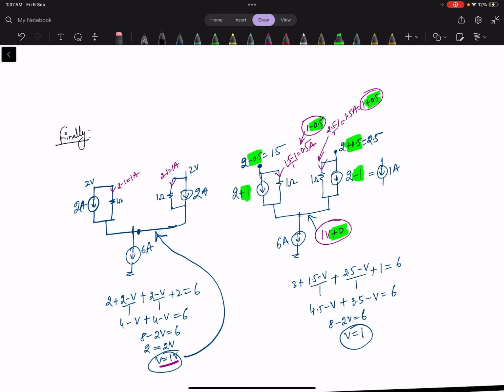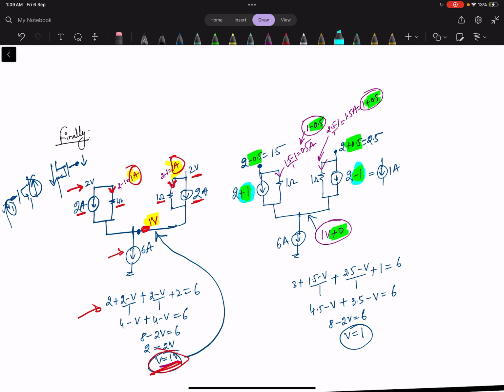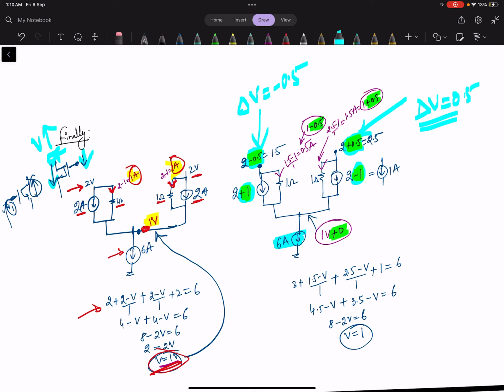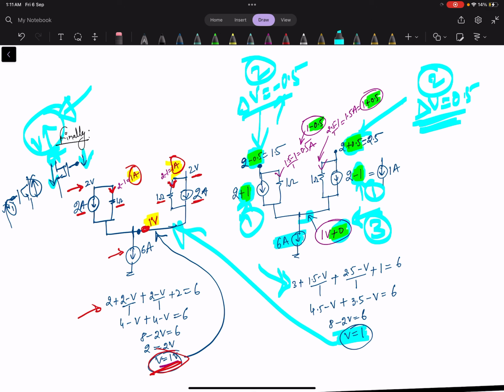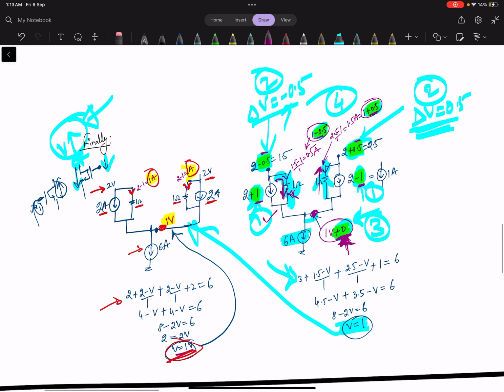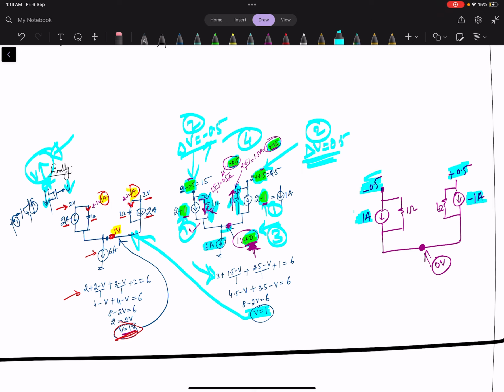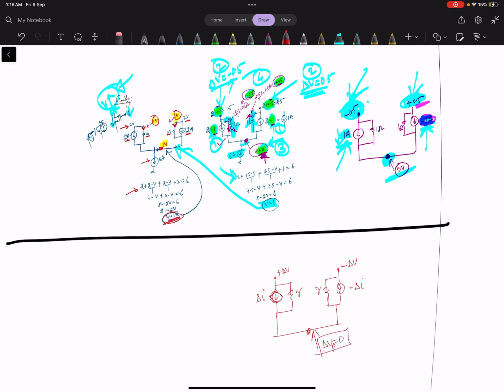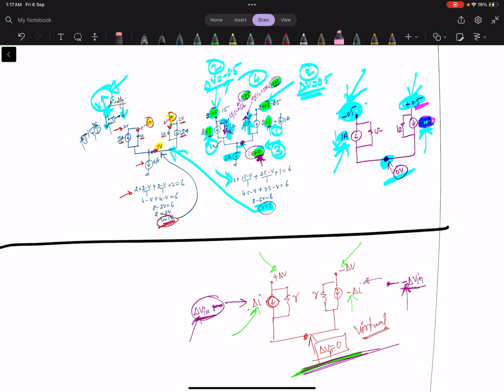Virtual Ground Concept Part 2 - Analog Circuit Design